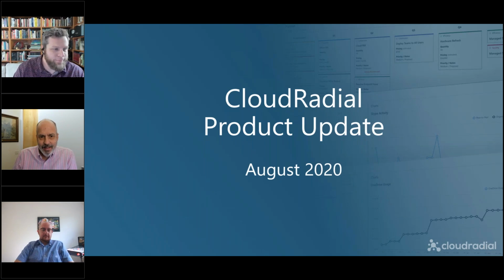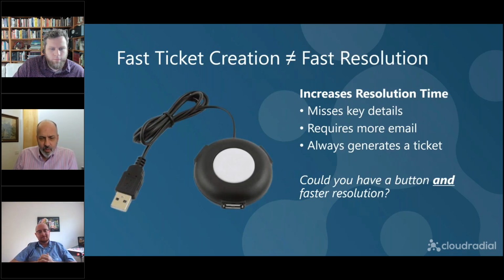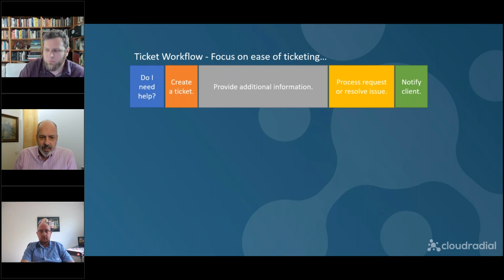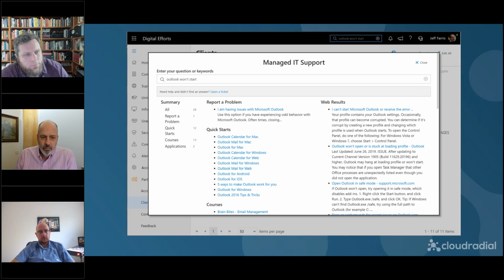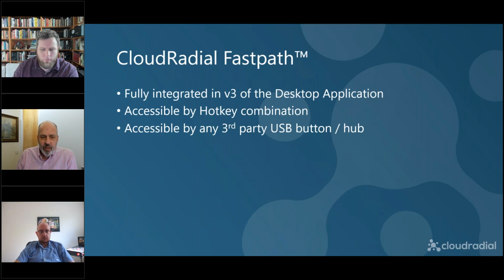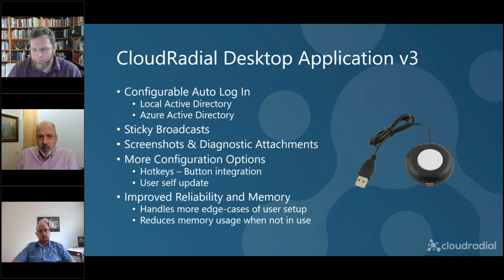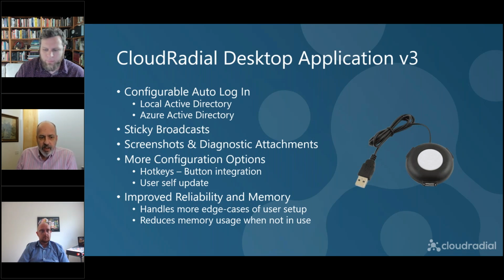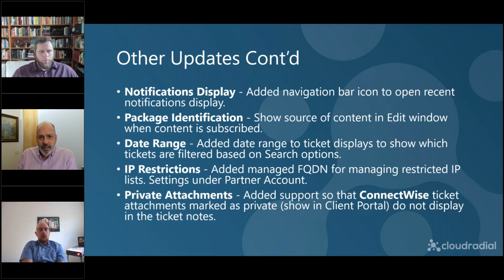CloudRadial August Updates & Community Q&A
Jeff Farris, CloudRadial CEO and Ricky Cecchini, CloudRadial Director of Business Development discuss recent product updates and demonstrate features to help CloudRadial Partners reduce cost, save time and provide an exceptional experience for customers.